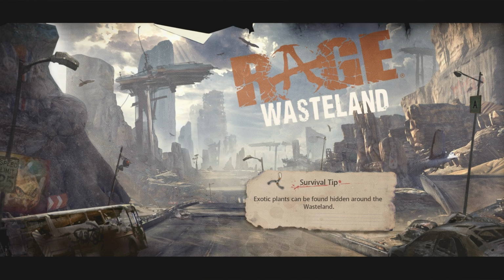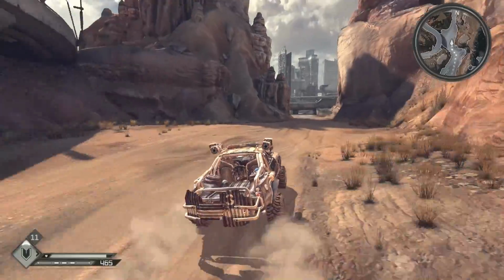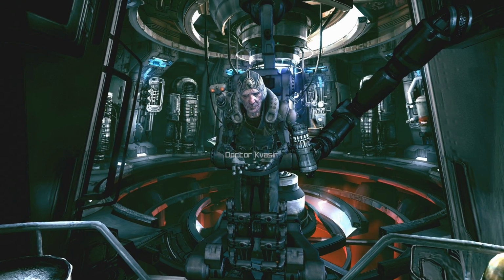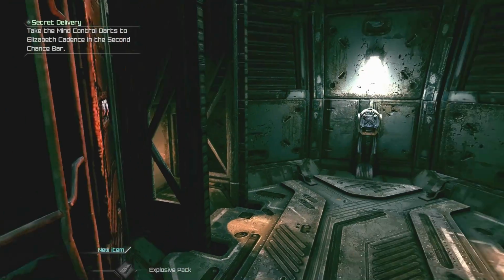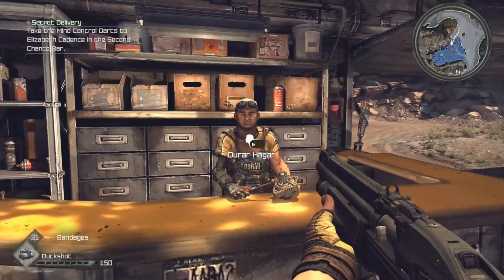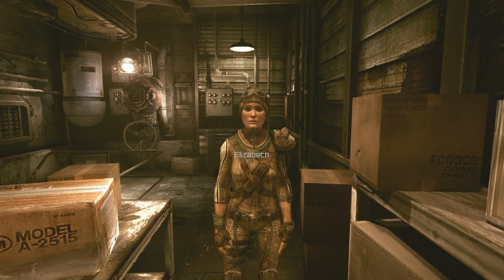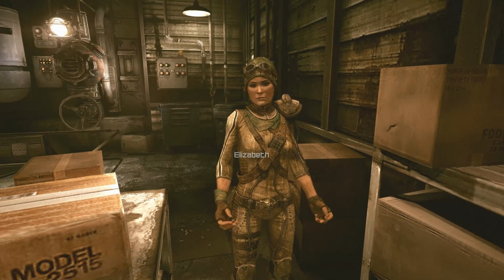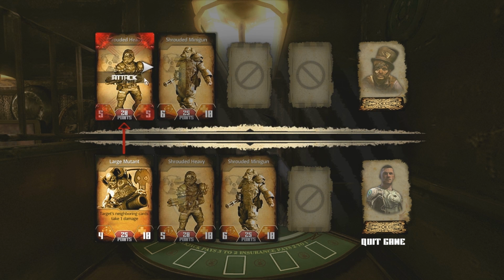Let's Play RAGE :: part 15 :: Shrouded Clan Revisit